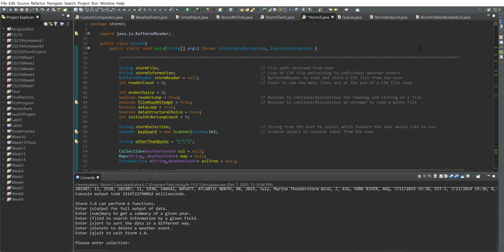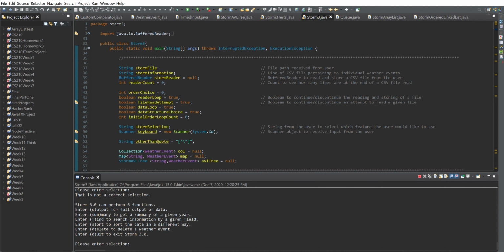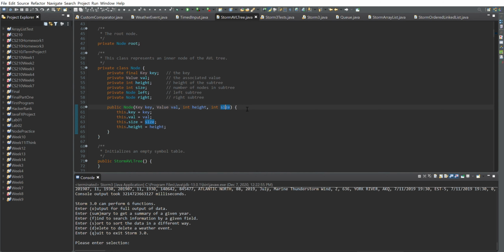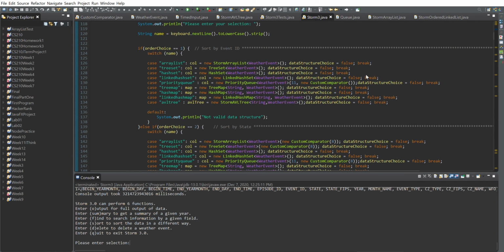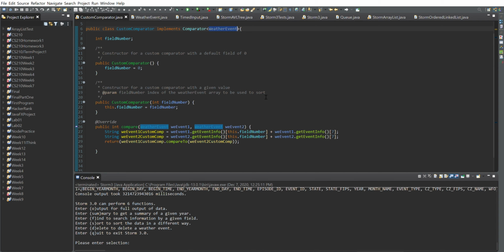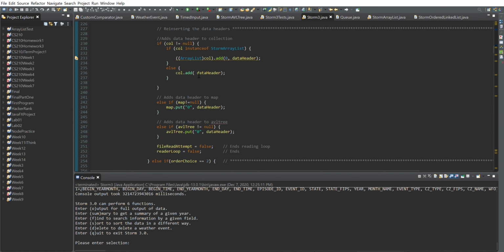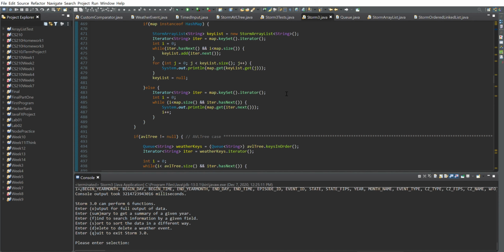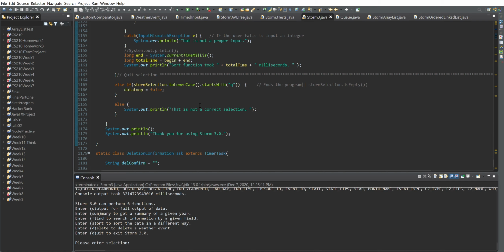CS210 Storm 3 GUI-less demonstration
This video will demonstrate the use of 3 separate data structures: a collection, ArrayList, a map, HashMap, and an AVLTree. It will also go over some of the implementation and implementation issues encountered while writing the code, and a demonstration of Classes used to make Storm 3 work.